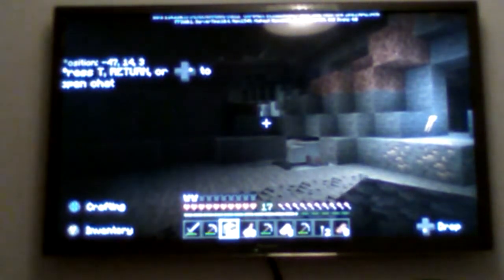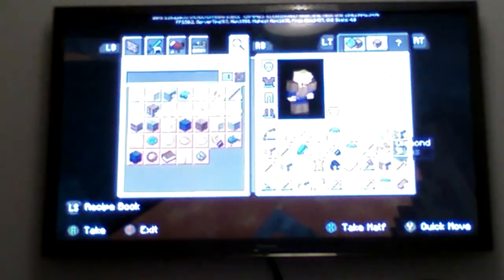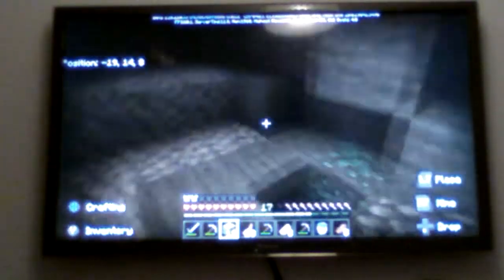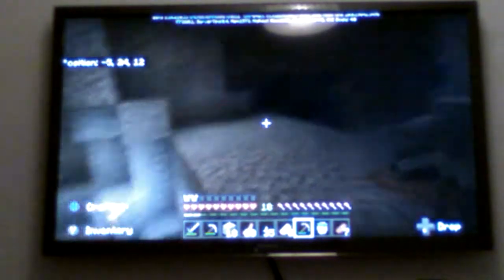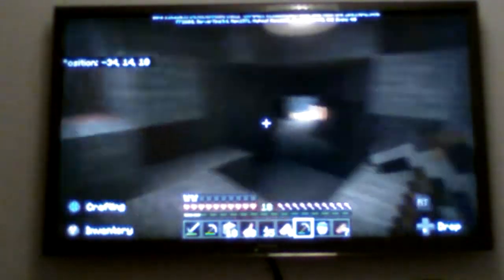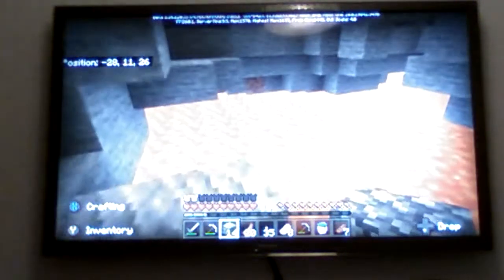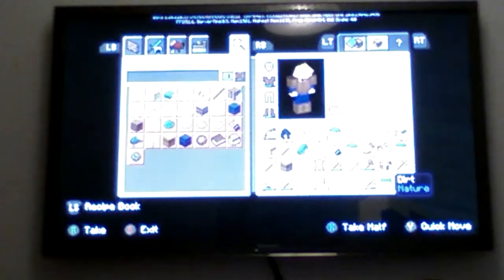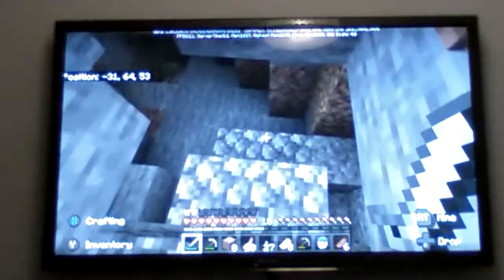MINECRAFT with Harry (episode 2)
Found diamonds!